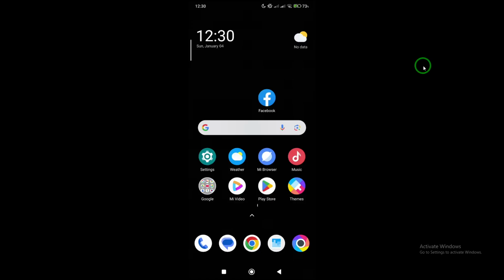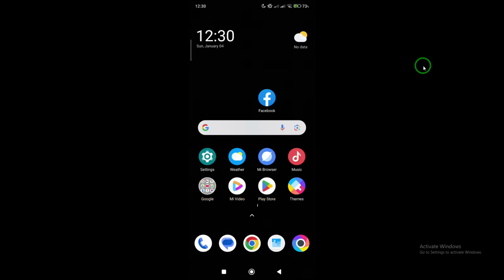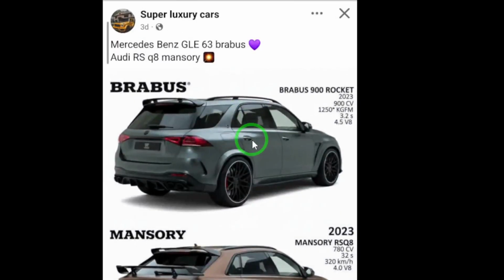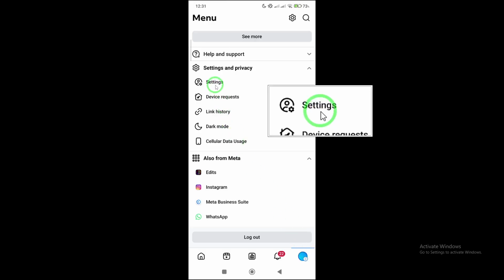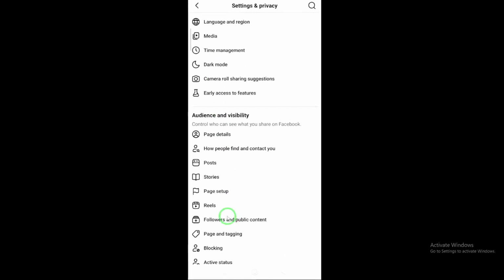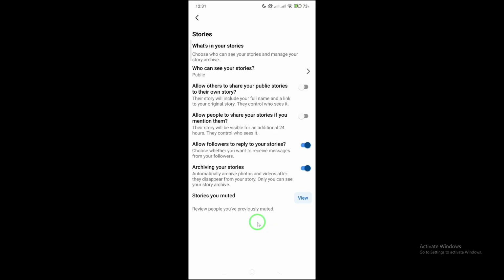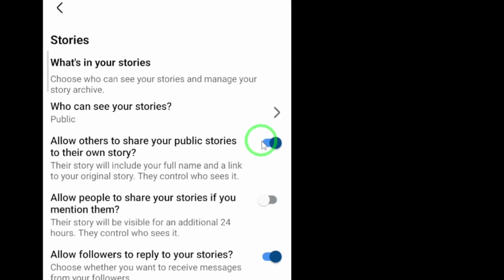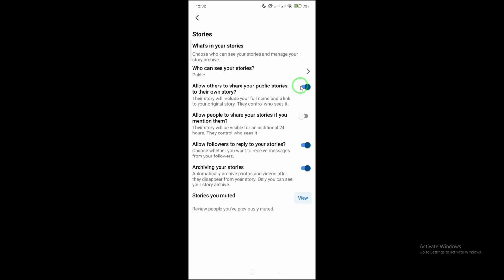How To Allow Others Share Your Stories On Facebook (Updated)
Learn how to allow others to share your stories on Facebook with this quick and updated guide.

This step-by-step tutorial will show you exactly where to find the setting and how to enable it easily.

1. Open the Facebook app

2. Tap on the three horizontal lines (menu) in the top-right

3. Scroll down and tap Settings & Privacy, then tap Settings

4. Under Audience and visibility, tap Stories

5. Toggle on Allow Others to share your public stories to their own story

Follow these simple steps to let your friends and followers share your stories and reach more people on Facebook!-
Timeline:
00:00 Start
00:12 How to do it
01:05 End